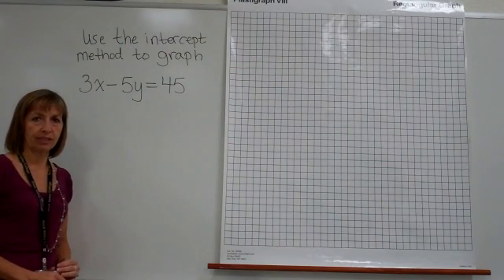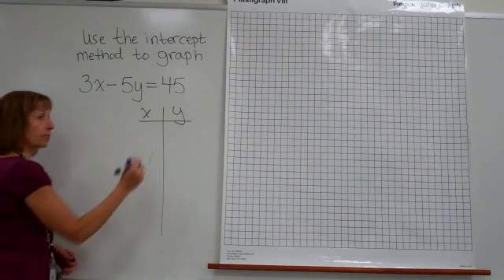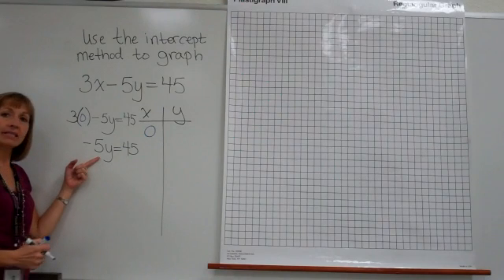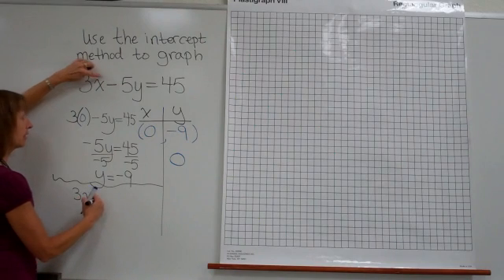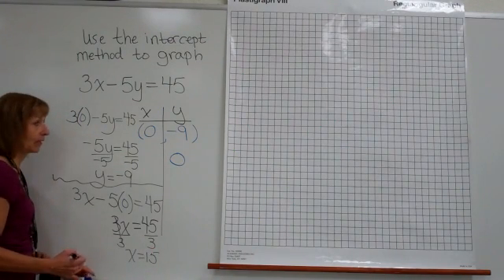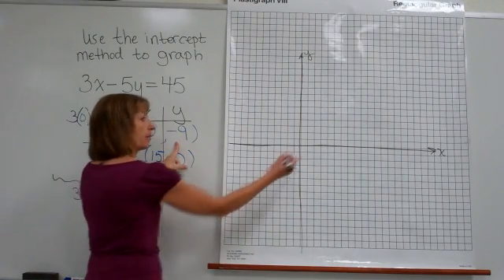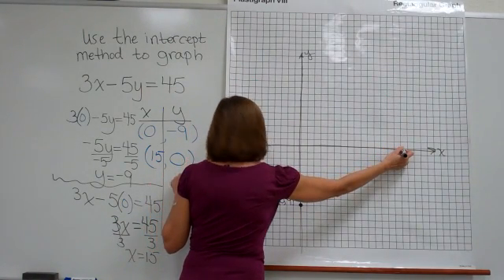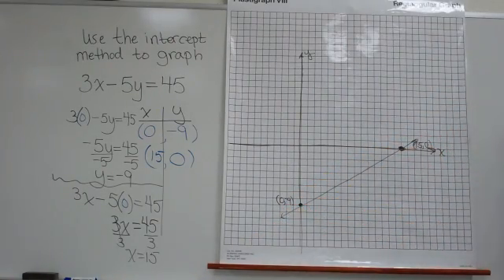Graph 3x-5y=45 using the intercept method